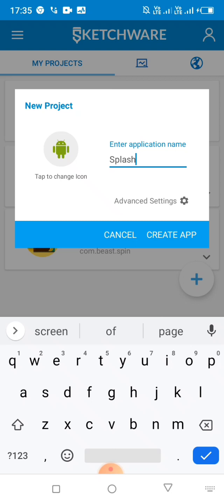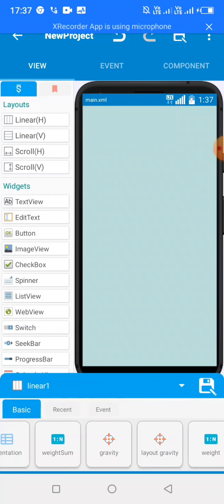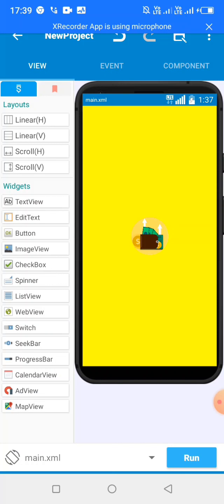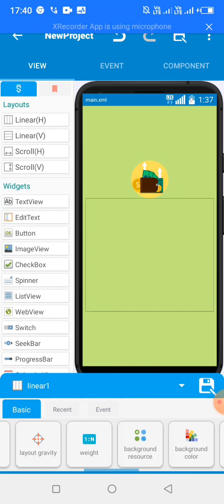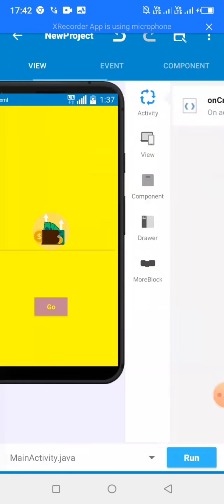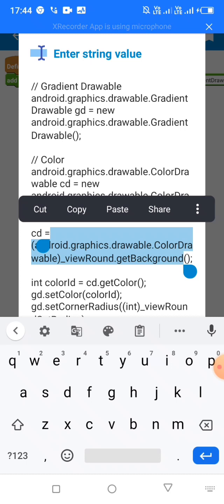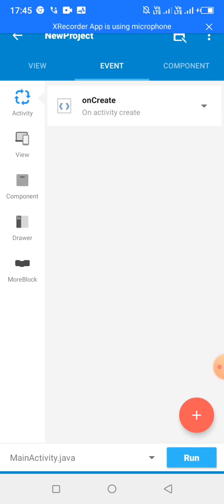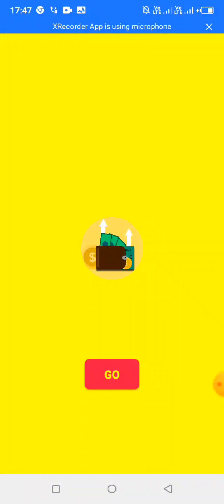how to create android app without coding || In Sketchware || 2021 || English